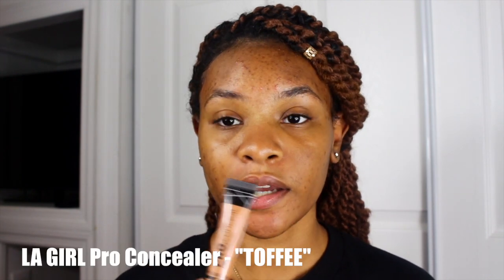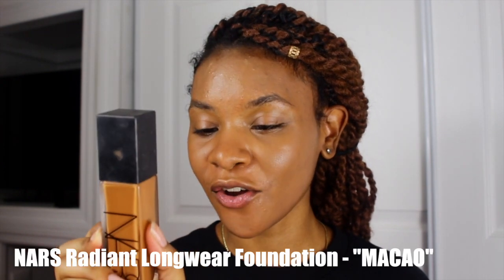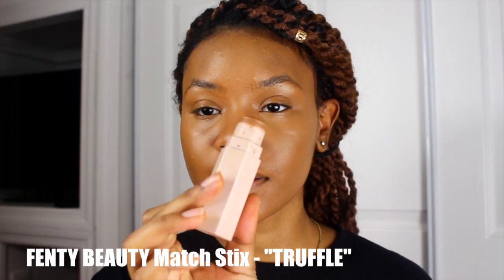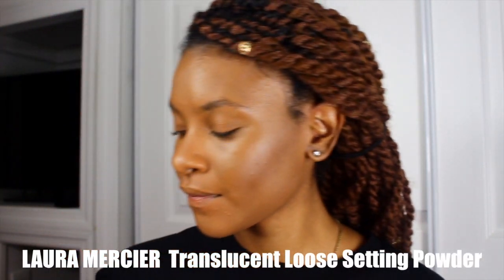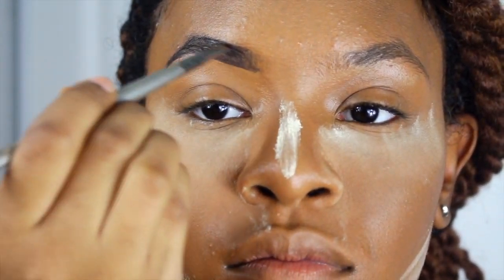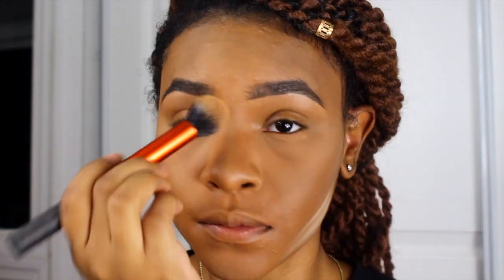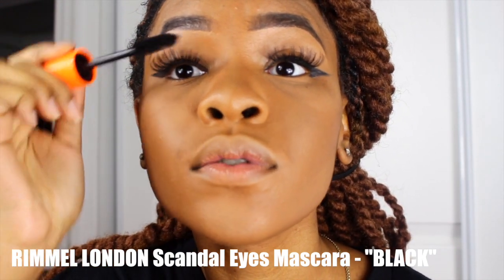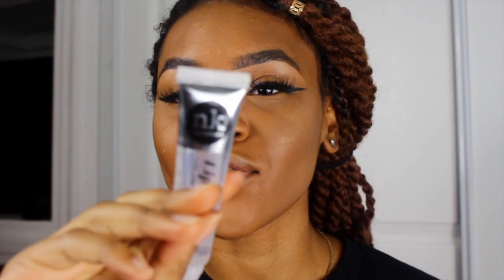Everyday Makeup Tutorial | KEEKZ CURLS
BookedBalanced.com

This video is longgg overdue but I hope you guys enjoy!